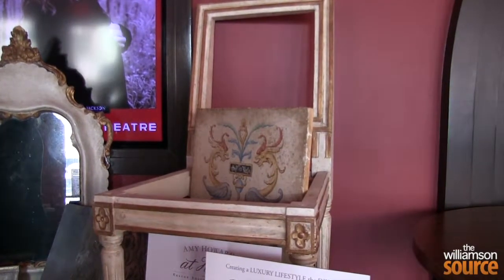Amy Howard at ICON Lecture Series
Furniture refurbisher Amy Howard talks about taking an old beat up piece of furniture and turning it into something beautiful at the O'More College ICON Lecture Series.